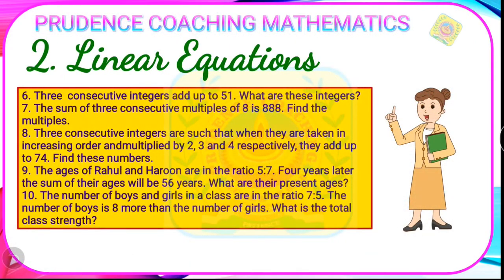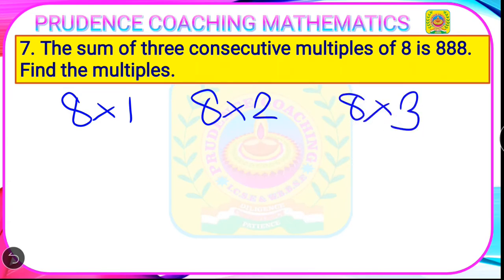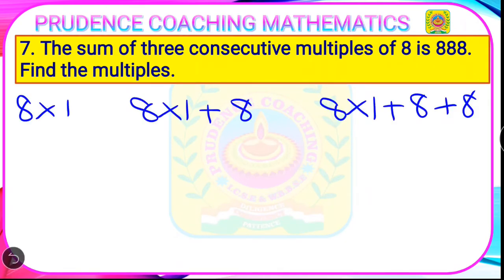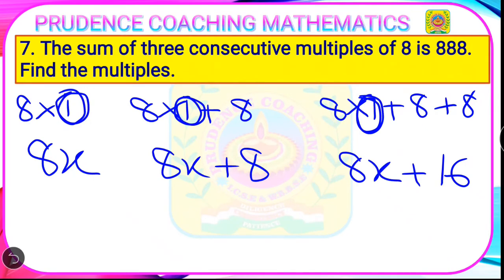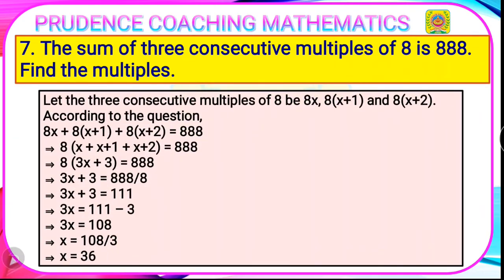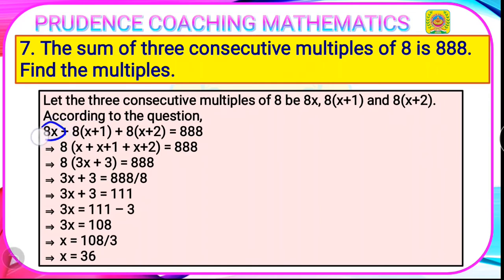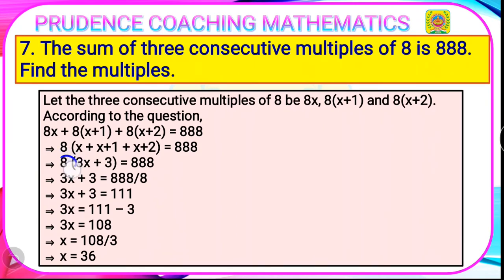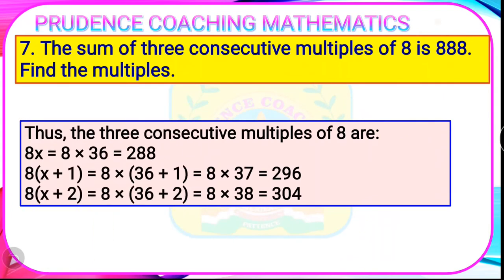The sum of three consecutive multiples of 8 is 888 Find the multiples Exercise 2.2 linear Equations